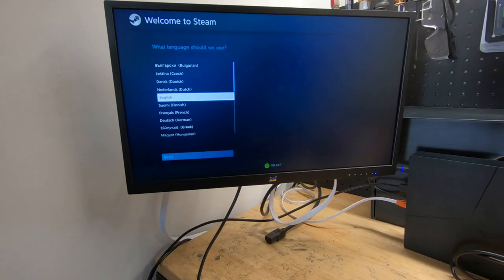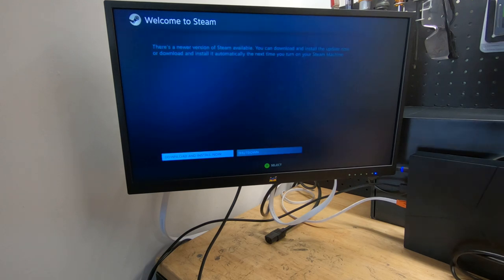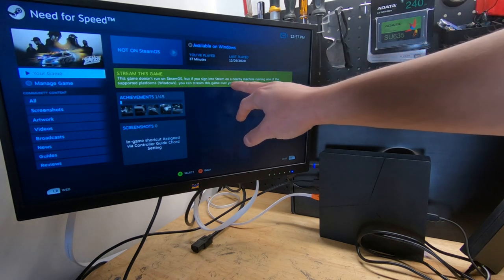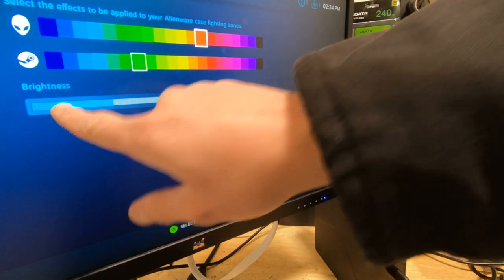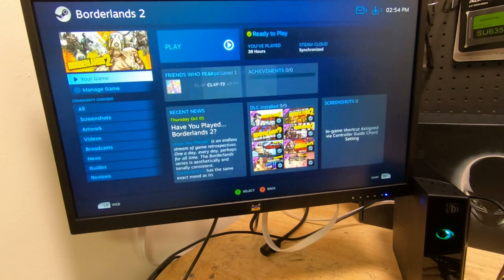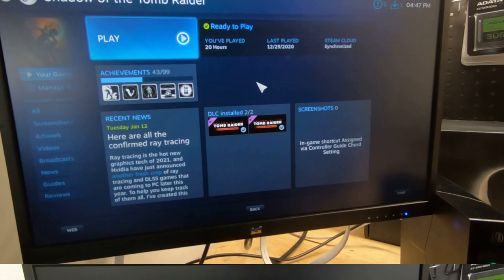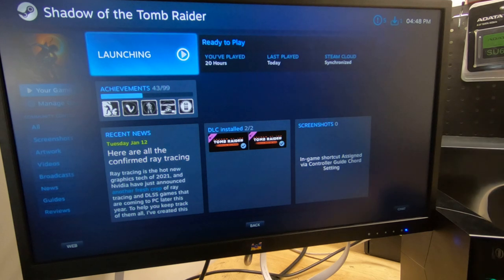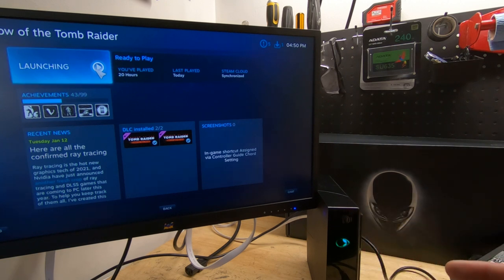Alienware Steam Machine Review! Is Steam OS still around??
Searching on the eBay I found this steam machine for $150USD with Steam OS installed. Is this worth it? Is steam OS still useable? watch and see!

Processor Intel Core i7-4785T Quad-Core Processor(8M Cache, up to 3.2 GHz)
Operating System SteamOS
Memory 8GB Dual Channel DDR3L 1600MHz
Video Graphics NVIDIA GeForce GTX GPU 2GB GDDR5 (comparable to 860M class performance)
Hard Drive 1TB SATA 6Gb/s 7200 RPM
Multimedia Drive No Optical Drive
Media Card Reader No Media Card Reader
Bluetooth Bluetooth tied to wireless card
HDMI HDMI - Yes
Wireless Connectivity Intel Dual Band Wireless-AC 7265 2x2 + Bluetooth 4.0
Audio 7.1 optical audio out (Toslink)
Input Device Wireless Valve Steam Controller
Ports and slots 1. USB 2.0 | 2. Power adapter port | 3. HDMI In & Out | 4. Optical audio out | 5. RJ45 port | 6. USB 3.0
Dimensions and weight Height: 2.17" (55mm) | Depth: 7.87" (200mm) | Width: 7.87" (200mm) | Starting at Weight: 4lbs (1.81 kg)